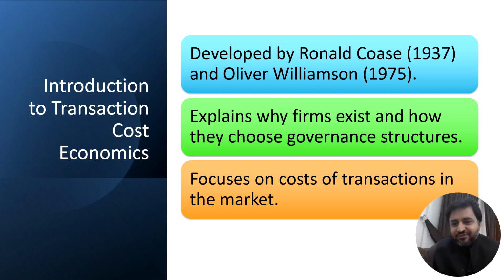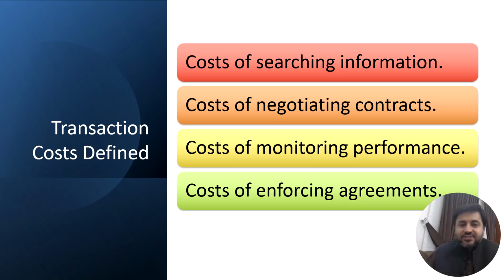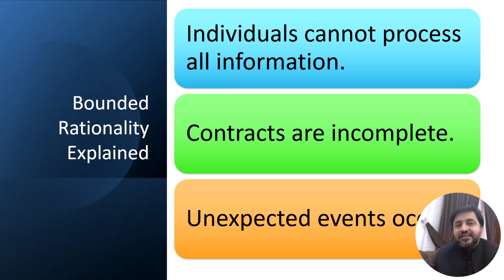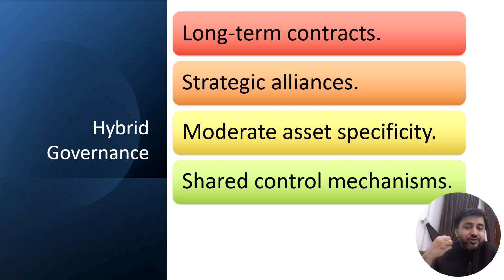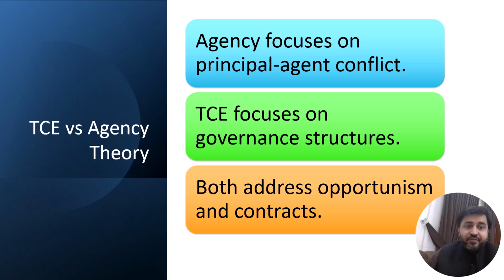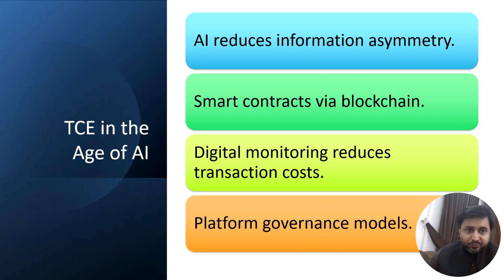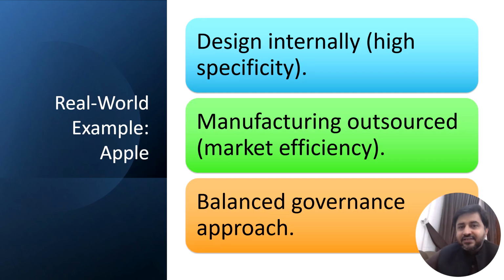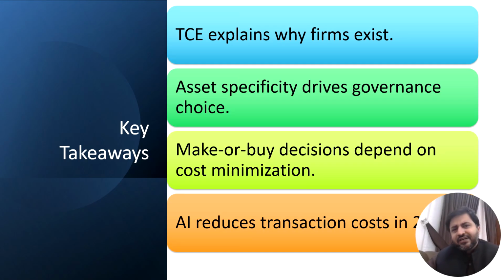Transaction Cost Economics Explained | Make or Buy Decisions in Business Strategy | Concept 45 /100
Introduction to Transaction Cost Economics (0:00 - 0:56)
What is a Transaction & Transaction Costs? (0:56 - 2:39)
Real-World Example of Transaction Costs (2:39 - 3:39)
Core Assumptions: Bounded Rationality & Opportunism (3:39 - 4:15)
The Crucial Role of Asset Specificity (4:15 - 5:51)
Governance Structures: Market, Hybrid, & Hierarchy (5:51 - 6:51)
Make or Buy Decisions (6:51 - 8:43)
Comparison with Agency Theory & Resource Based View (8:43 - 10:42)
Why do companies sometimes produce things internally instead of buying them from the market?
Why do firms like Apple, Amazon, Toyota, and Tesla vertically integrate certain operations instead of outsourcing them?

The answer lies in Transaction Cost Economics (TCE) — one of the most important theories in strategic management, organizational economics, and business strategy.

In this lecture, Dr Farooq Baloch explains the concept of Transaction Cost Economics, originally developed by Ronald Coase and later expanded by Oliver Williamson. The theory explains why firms exist, how companies decide between outsourcing and internal production, and how transaction costs shape organizational structure.

This video is part of the Top 100 Business Concepts Series, designed for BBA, MBA, management students, entrepreneurs, and business professionals who want to understand the core theories behind modern organizations in the AI and digital economy.

If you want to understand why companies outsource, vertically integrate, or build internal capabilities, this lecture will give you a clear conceptual and practical understanding of Transaction Cost Economics.

✔ What Transaction Cost Economics (TCE) is
✔ Why firms exist instead of markets doing everything
✔ The concept of transaction costs in business
✔ Make vs Buy decisions in organizations
✔ The role of uncertainty, opportunism, and asset specificity
✔ Why companies choose outsourcing vs vertical integration
✔ Real examples from Amazon, Apple, and global corporations

This lecture is highly useful for:

• BBA and MBA students
• Strategic management learners
• Business and economics students
• Entrepreneurs and startup founders
• Researchers studying organizational economics

Top 100 Business Concepts Every Student Must Understand

The series explains important theories such as:

• Agency Theory
• Stakeholder Theory
• Resource Based View
• Balanced Scorecard
• Core Competencies
• Transaction Cost Economics
• Institutional Theory
• Game Theory in Strategy

All concepts are explained in simple language with practical examples.

Dr Farooq Baloch shares business education, strategy concepts, entrepreneurship knowledge, freelancing guidance, and digital economy insights for students and professionals.

✔ Business Strategy
✔ Entrepreneurship
✔ AI in Business
✔ Management Theories
✔ Online Earning Skills
✔ Freelancing & Digital Economy